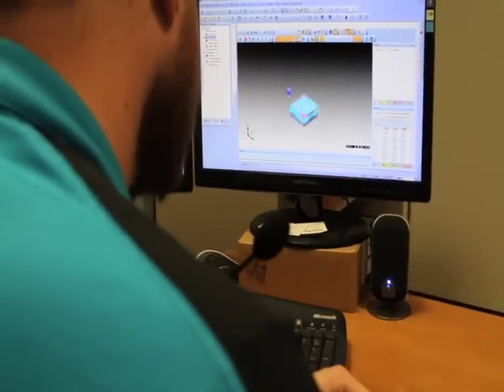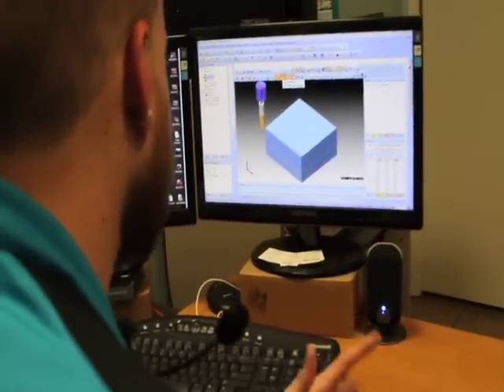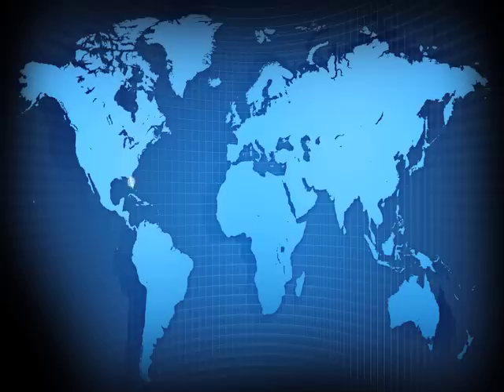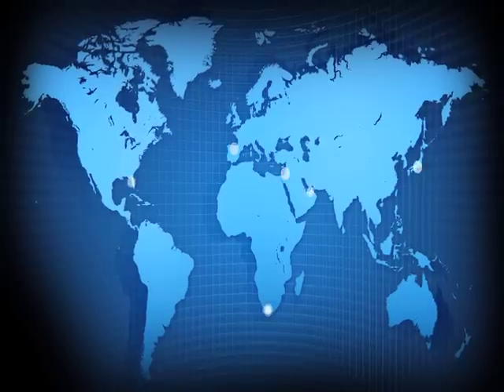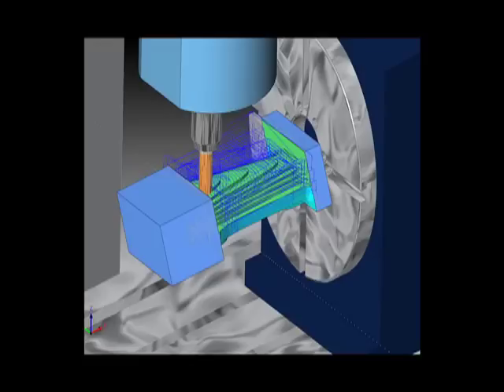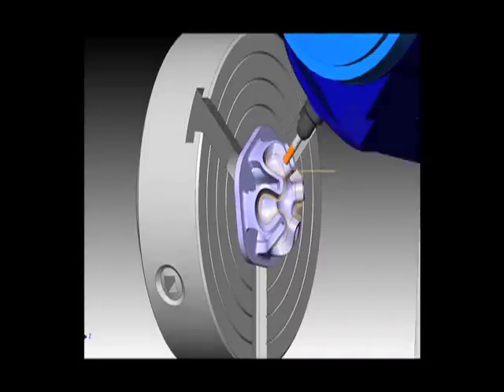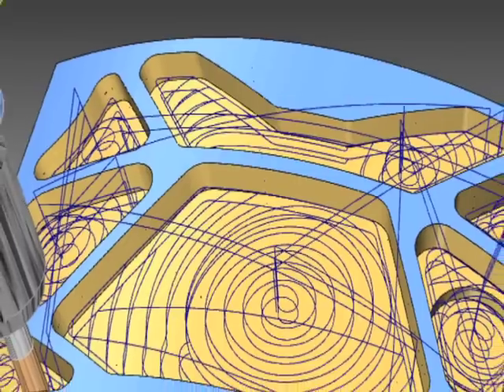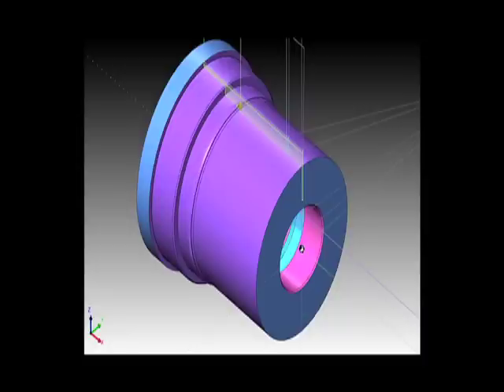NEW BobCAM for SOLIDWORKS® CNC Software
The latest BobCAM for SOLIDWORKS CAM modules include cutting strategies for 2, 3, 4 & Full 5 Axis simultaneous CNC Milling right inside of SOLIDWORKS.  Find out what's new in BobCAM for SOLIDWORKS